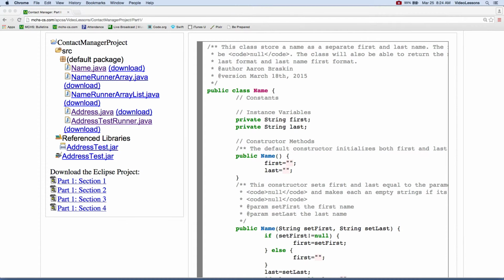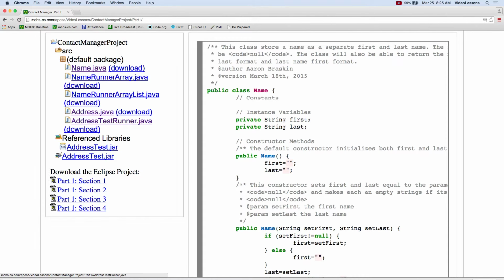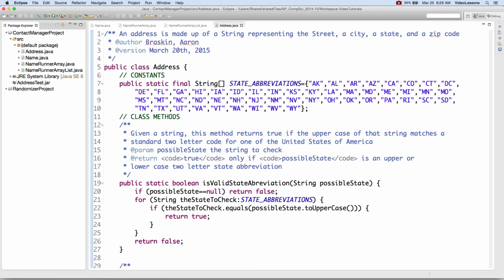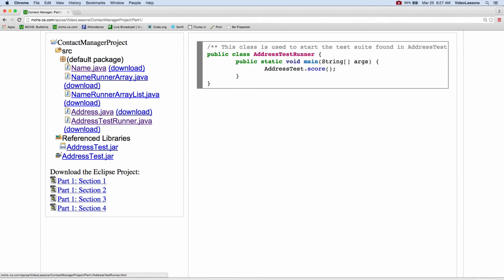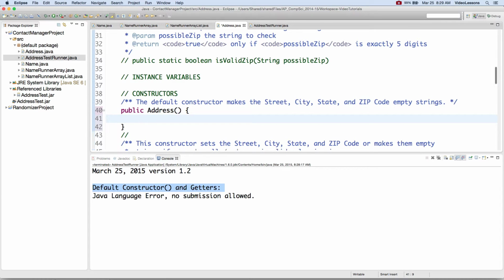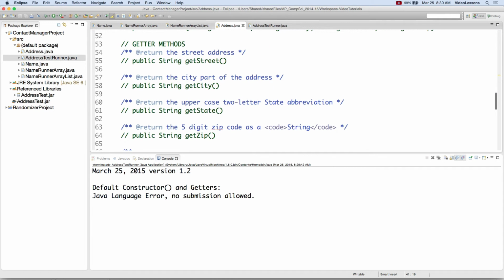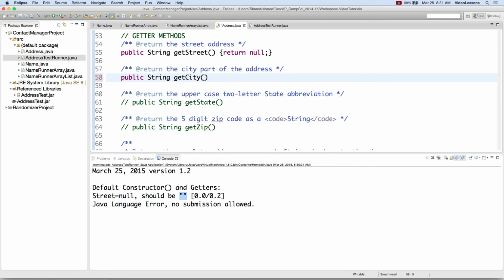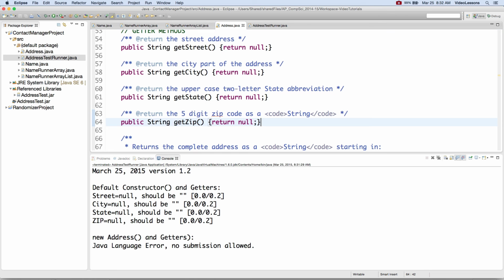ContactManagerProject 1 5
This is the next section in the Contact Manager Project, Section 5 of Part I.